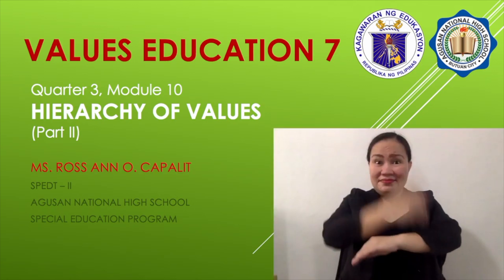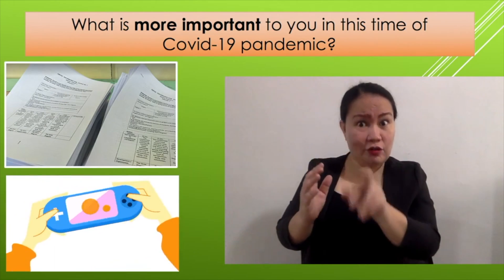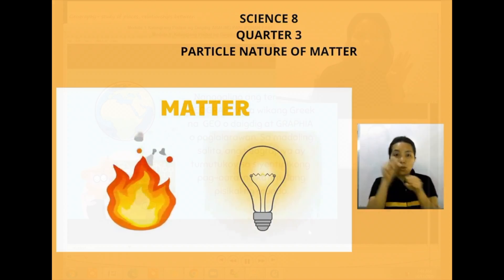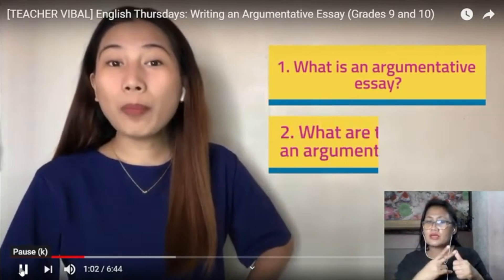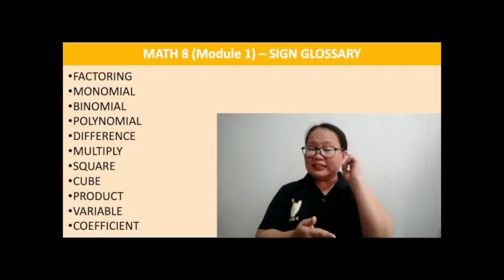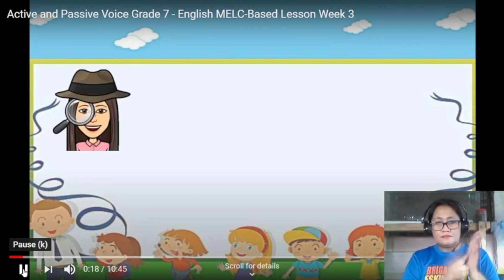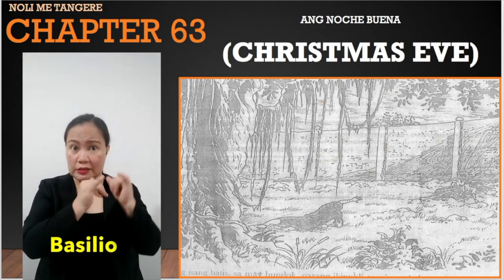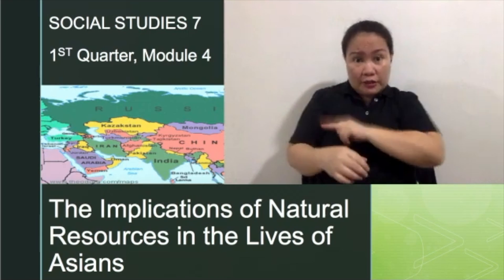Implementation of Home Schooling for LSENs 2020-2021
Agusan National High School - Special Education Program